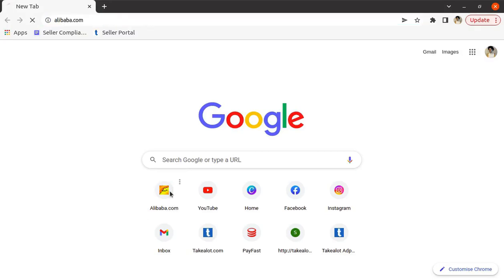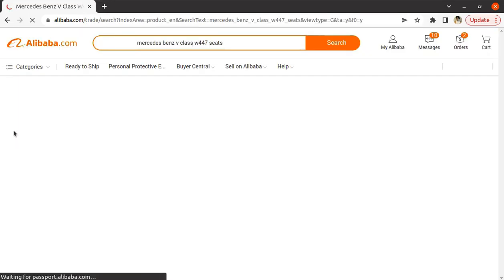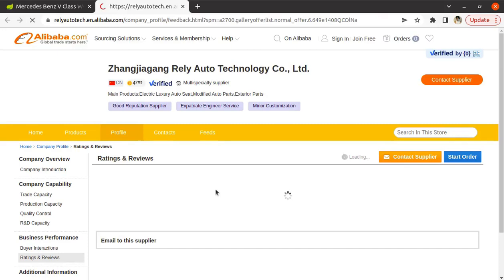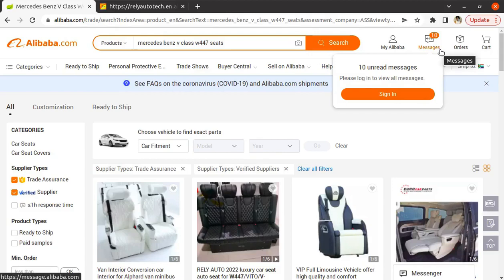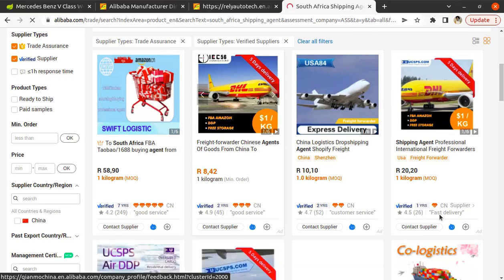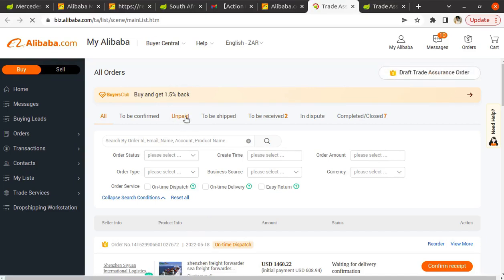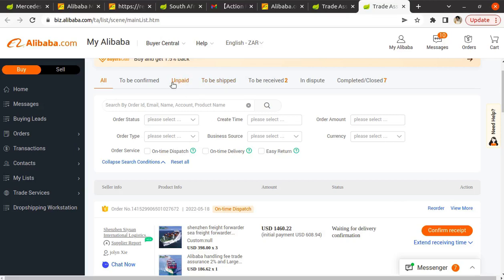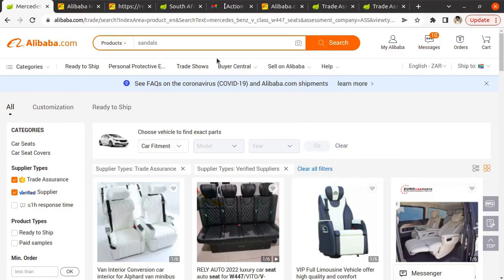ALIBABA SAMPLES ORDER |PART1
This is the part 1 of a 3 part series on how to order samples from Alibaba. I hope it helps you!

I recently needed more samples made for a project , so i decided to order from Alibaba.
This video goes through how to find products and communicate with a supplier on the Alibaba.com ,finding shipping agents and making payments.

The following two videos will cover total cost, customs and taxes, how long it took to receive the products, collecting them , were they what I ordered.

Buying samples from Alibaba is a daunting process, as it is with all wholesale based sites. It seems easy enough, but there are dozens of steps that need to be completed, and pieces of information that need to be filled in. This guide is designed to make buying samples from Alibaba a much easier and faster process, with the minimum amount of hiccups.

I will link the other 2 parts when they are published right below:
PART 2. .
PART 3. .